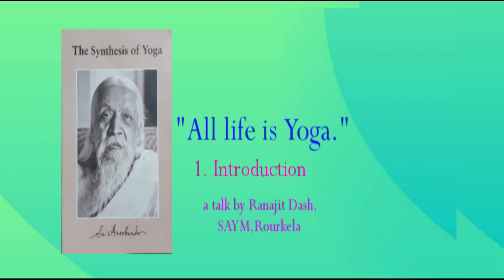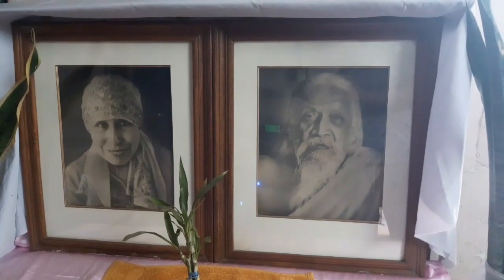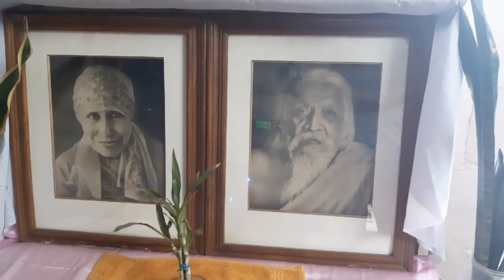Reflection on the book "The Synthesis of Yoga " , Introduction, Talk in English (1)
"The Synthesis of Yoga" is really a practical guide to Integral Yoga. This one is an introductory talk on this great book of Sri Aurobindo.

a talk by Ranajit Dash, Sri Aurobindo Yoga Mandir, Rourkela